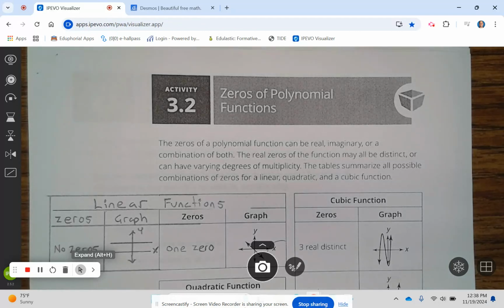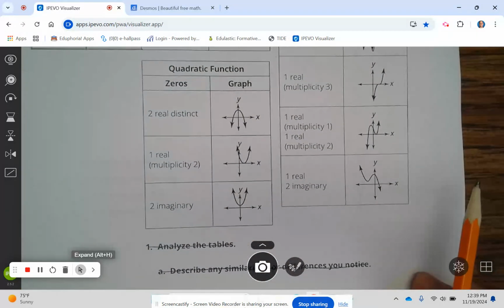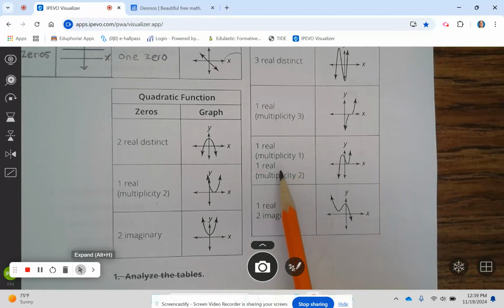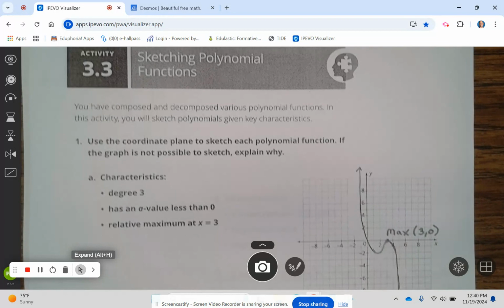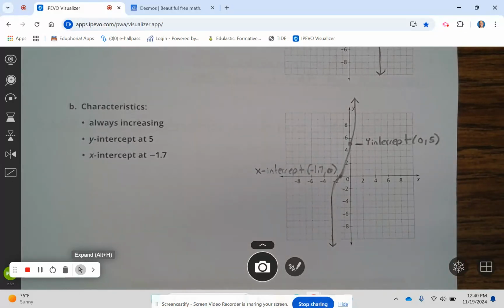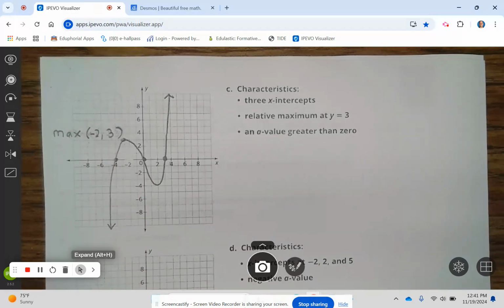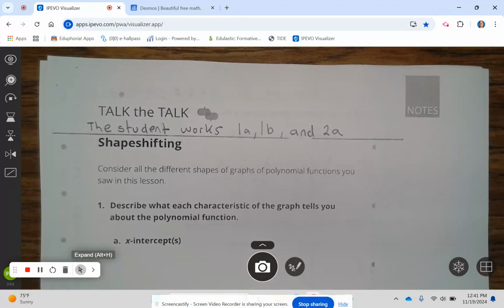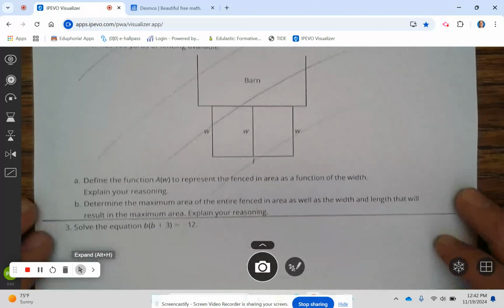2.3 Poly-Frog Activity 3.2 and 3.3-Algebra 2